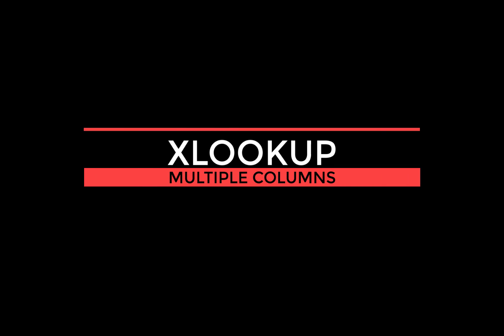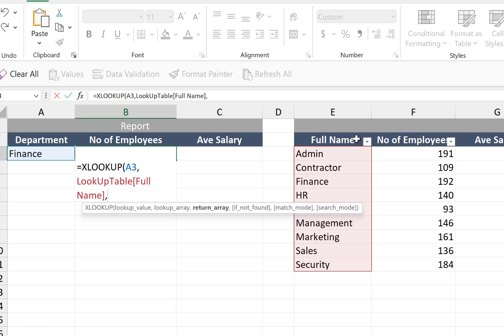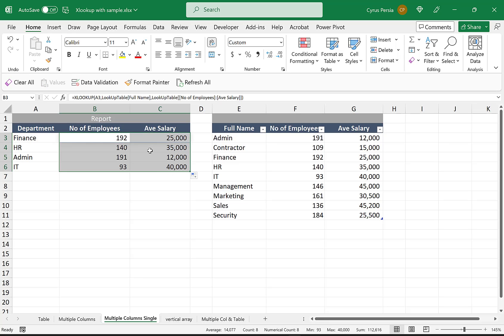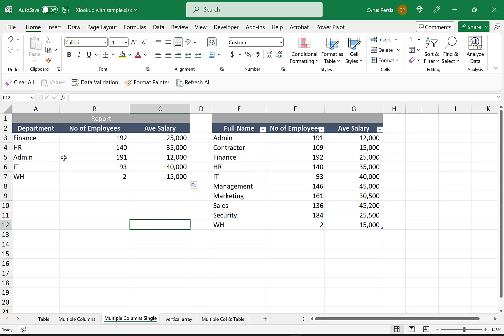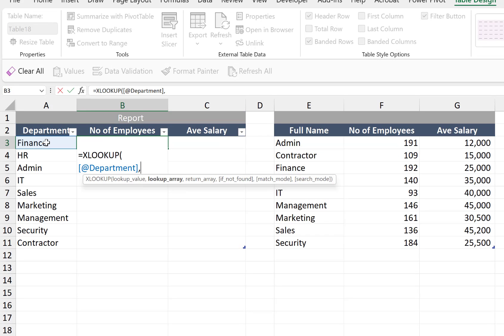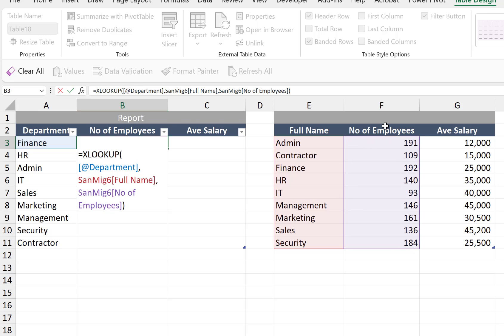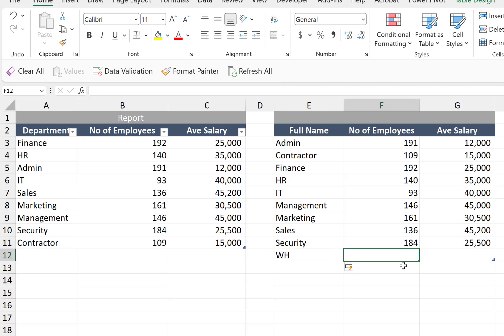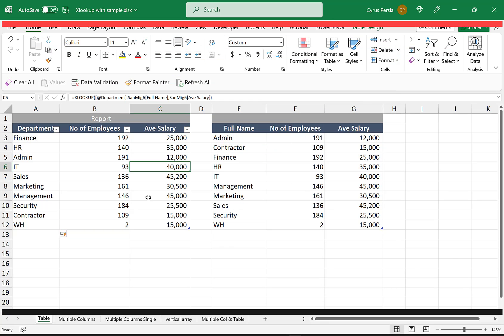XLookup with Multiple Columns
excel | tagalog | powerbi | dashboarding in excel | dynamic array | xlookup